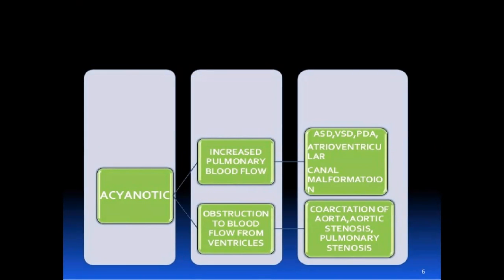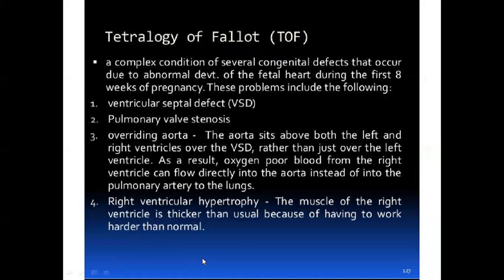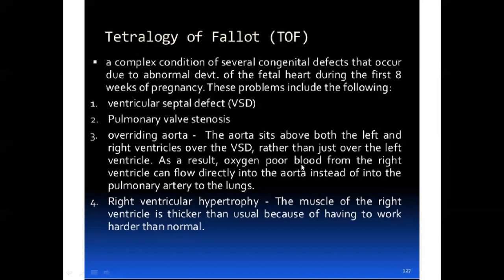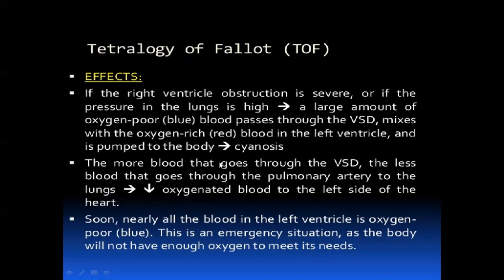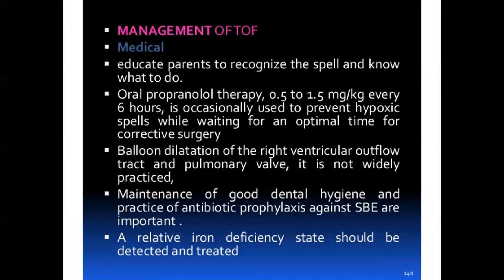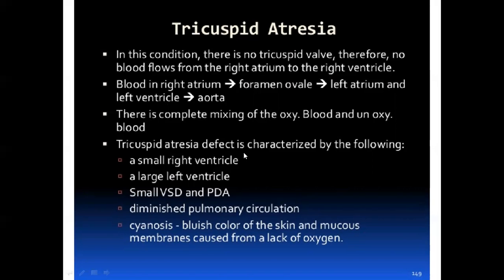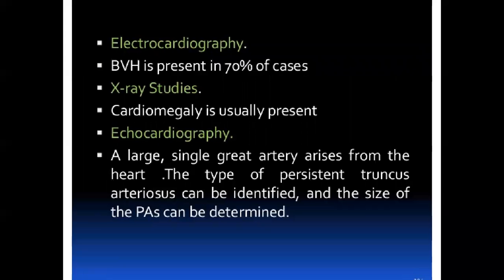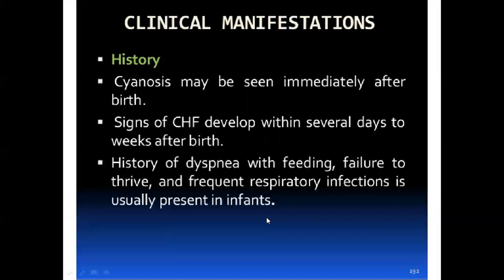CHD 2 (Congenital heart disease)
JAYOTI VIDHYA PEET WOMEN'S UNIVERSITY JAIPUR RAJASTHAN
FACULTY OF AYUEVEDIC SCIENCE
 FACULTY NAME:- JVn KOMAL RATHORE
TOPIC NAME:-Congenital heart disease